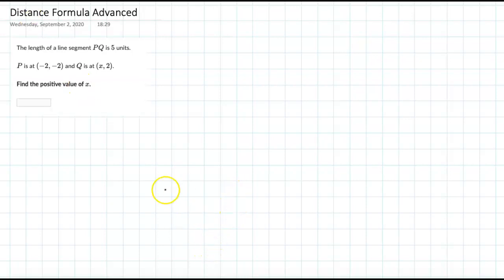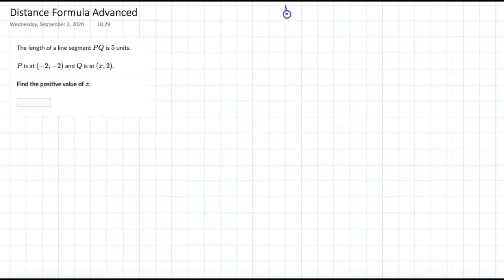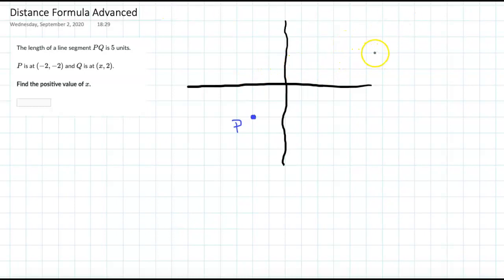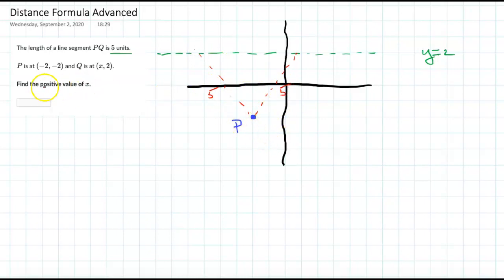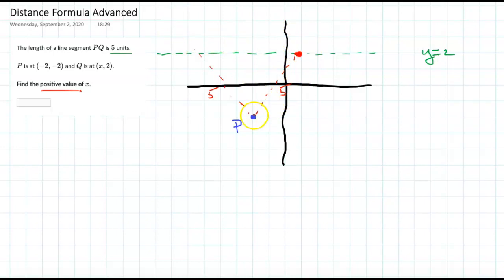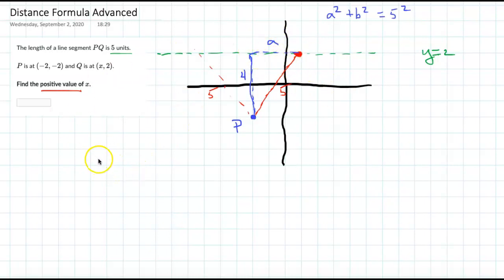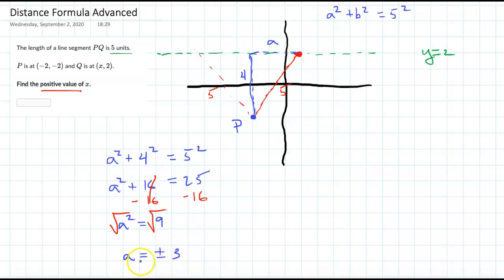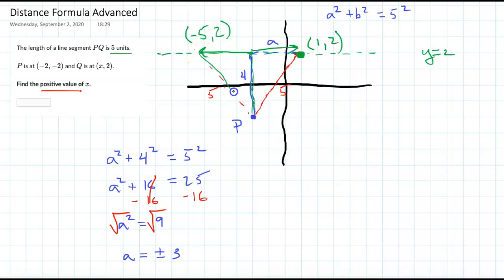Distance Formula - Advanced Ex. 1